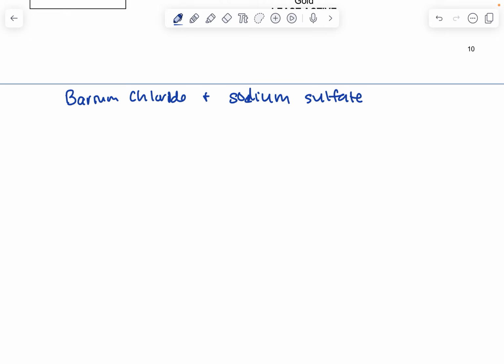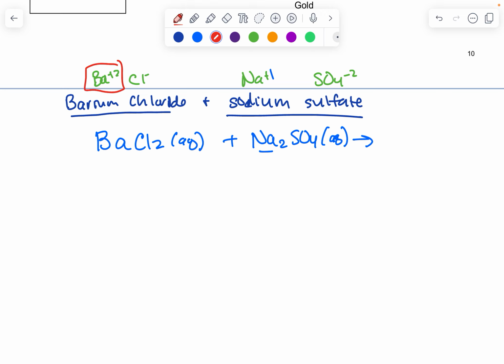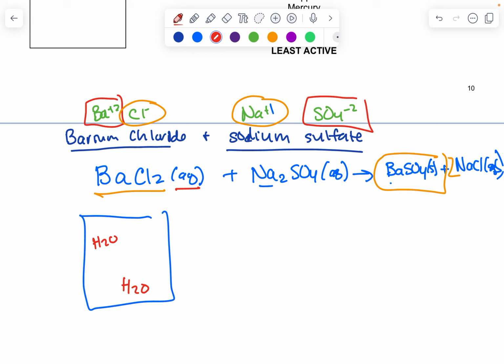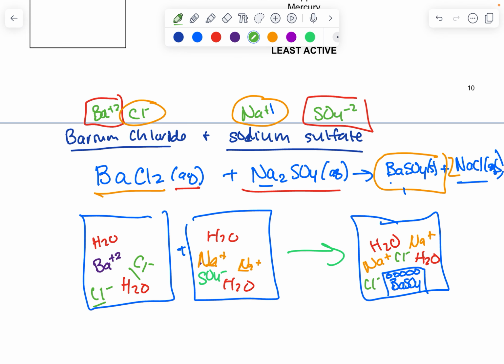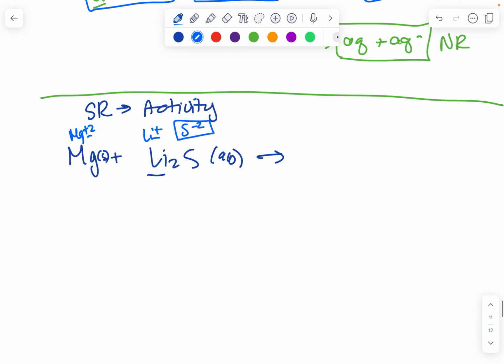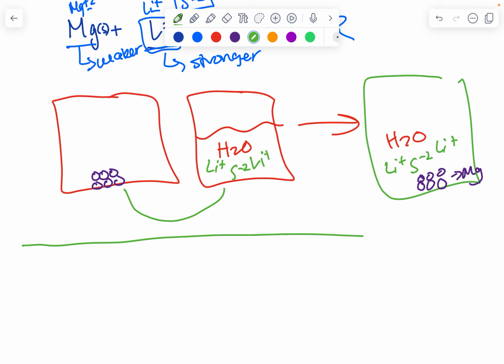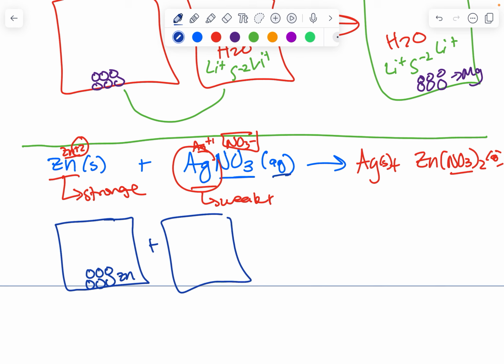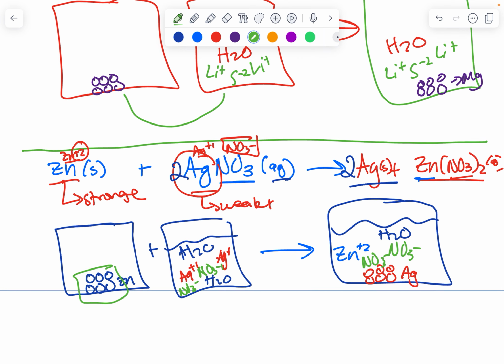February 8, 2026